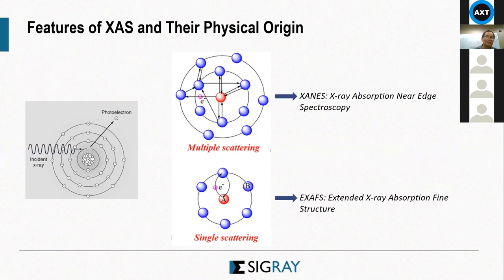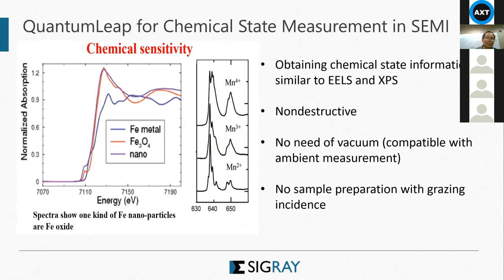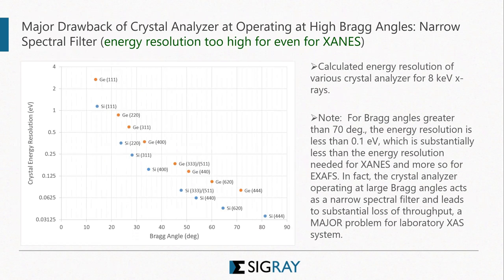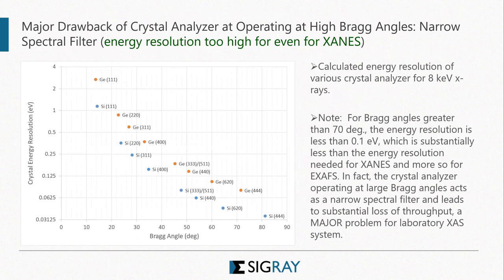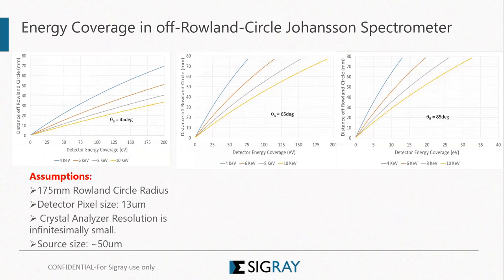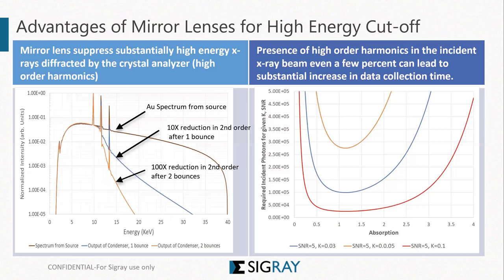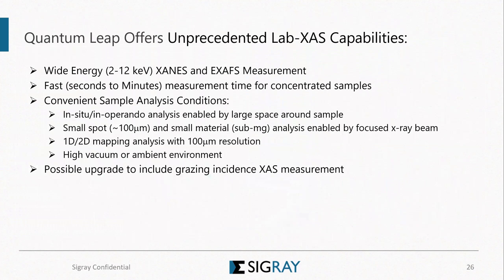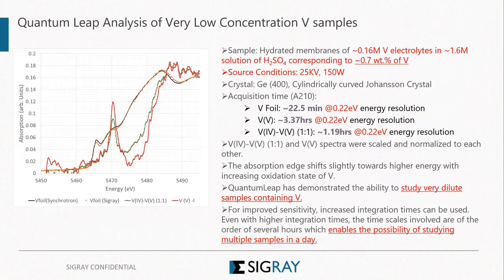Chemical and Electronic State Determination Using X-ray Absorption Spectroscopy XAS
XAS or X-Ray Absorption Spectroscopy is a powerful technique used to determine the chemical and electronic state of materials. Until now, its use has been restricted to the synchrotron. However, breakthroughs in X-ray source and optics have seen Sigray develop an XAS system for the lab with synchrotron-like performance. This enables users to carry out both XANES – X-ray Absorption Near Edge Structure and EXAFS – Extended X-Ray Absorption Fine Structure in a single lab-based system.